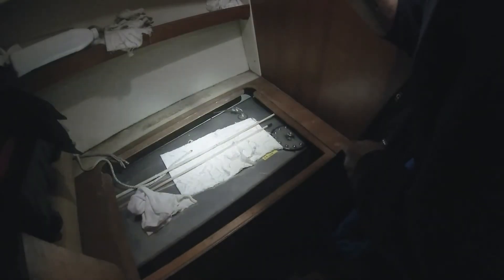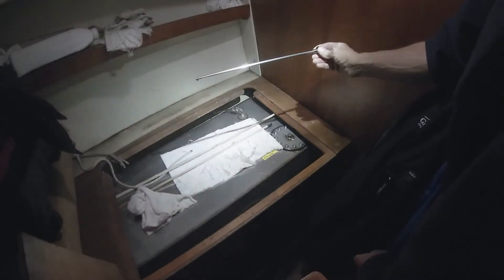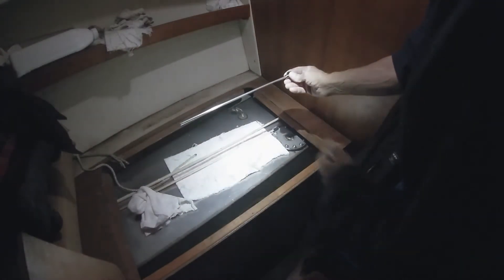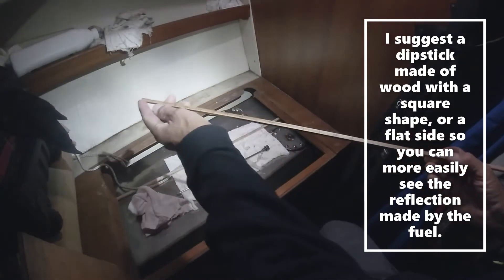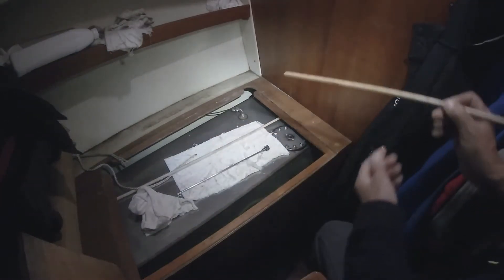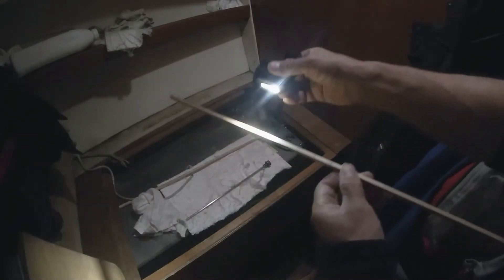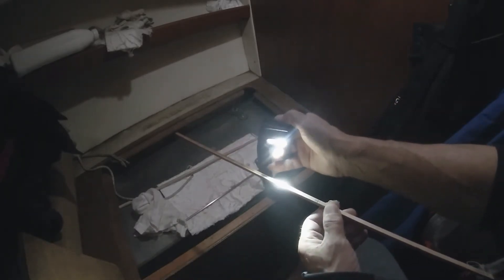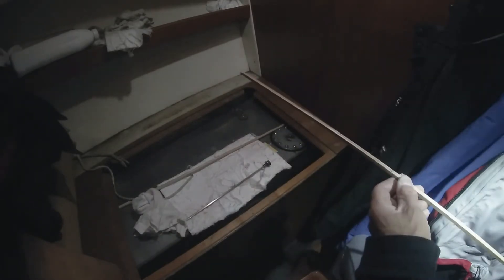I DIPPED THE TANK -- BUT HOW MUCH FUEL DO I HAVE?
Most fuel tanks on sail boats are not symmetrical. Often, they are built next to the hull. This "prism" shape likely means that the top half of the tank has a greater volume than the bottom half. So if there is 8 inches of fuel showing on the dipstick, how many gallons of fuel are left in the tank? This video shows a practical solution to this problem and to create a graph of "inches of fuel in the tank versus volume remaining in the tank." The video also includes some suggestions on what material to use for a dipstick. Often, stainless steel rods can be extremely difficult to read, if not impossible.

"Not knowing" exactly how many gallons of fuel remain in your fuel tank can be a significant source of stress on both short and long trips. Can we make it back if we motor the whole way? How many hours of engine run time to we have before we run the tank dry? This video shows some tools to eliminate much of this anxiety of "not knowing."